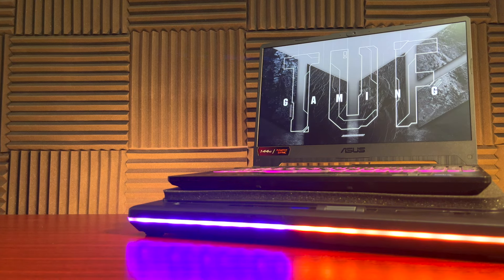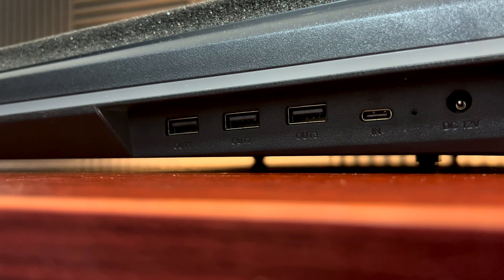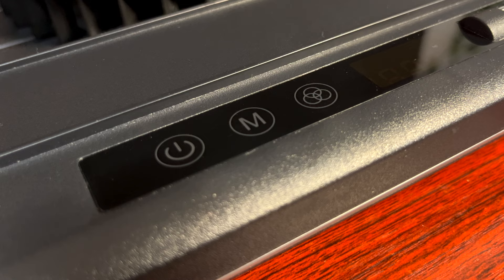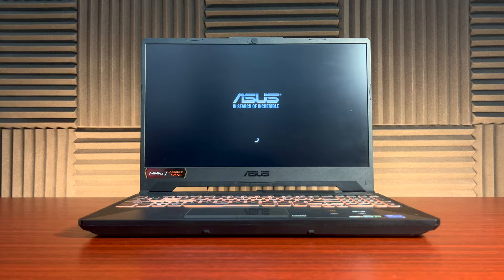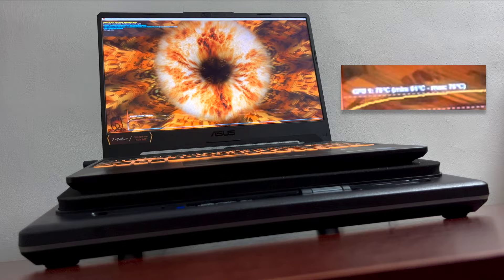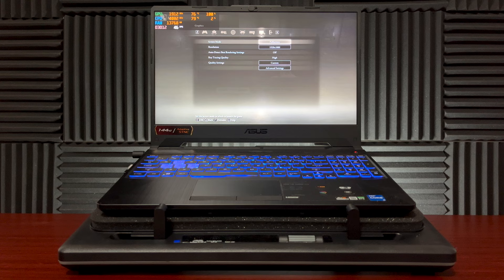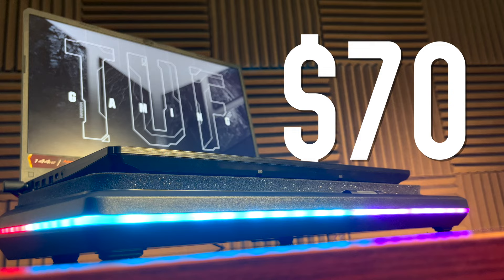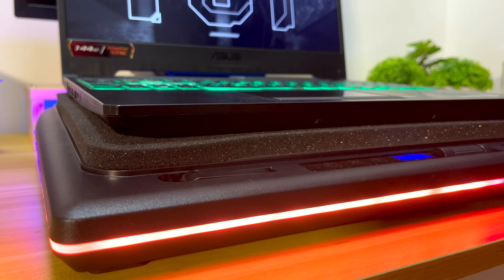This LAPTOP COOLER drops your temperature for -33°C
Imagine, your problematic temperature of 94°C can actually dropped down to 61°C! hey, that's not a dream! That's possible and this laptop cooler can actually do that!

FEATURED:
V-12 LLANO LAPTOP COOLER:

Product Links:
ASUS TUF F15 BEST DEALS!:
(Amazon)(Best Deal!)

My Tech:
ASUS TUF F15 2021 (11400H + RTX 3050):

Timestamps:
0:00 - Insane temperature drops!
0:17 - Review 1
3:17 - Stress Test
4:12 - Actual Gaming Test (RTX ON: High, Max Settings)
5:18 - Review 2